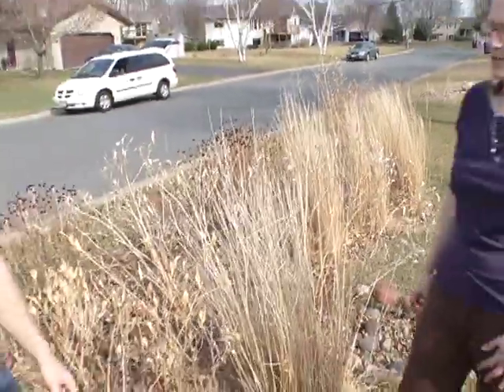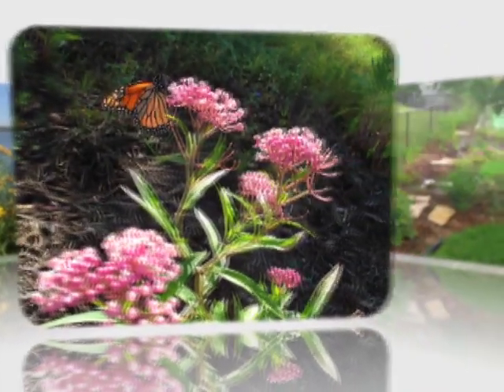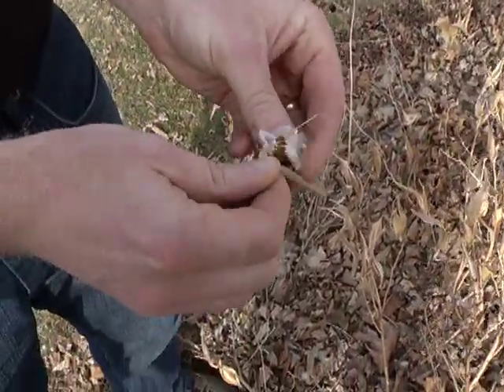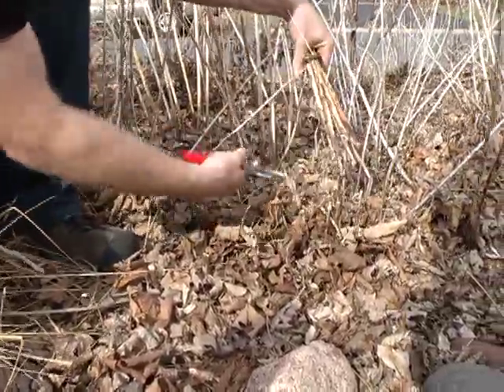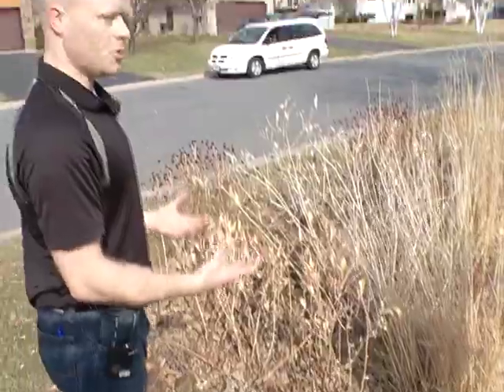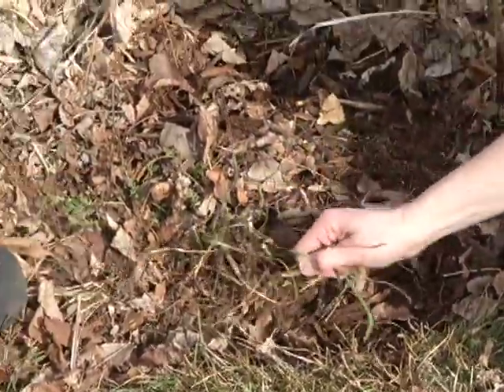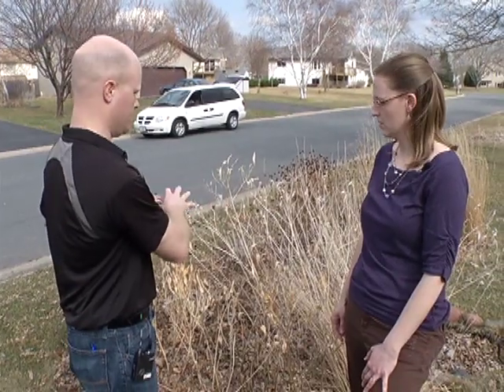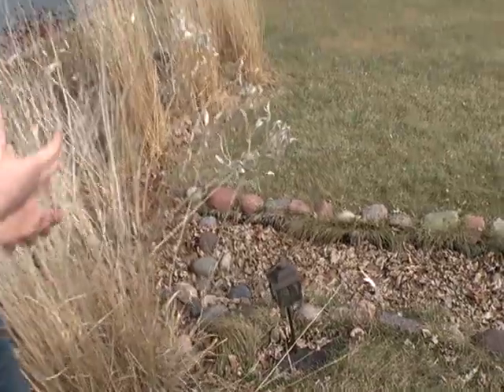Raingarden Spring Maintenance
Curt Coudron of Dakota County SWCD and Ann Messerchmidt of the City of Lakeville discuss how to get your raingarden ready for another growing season.